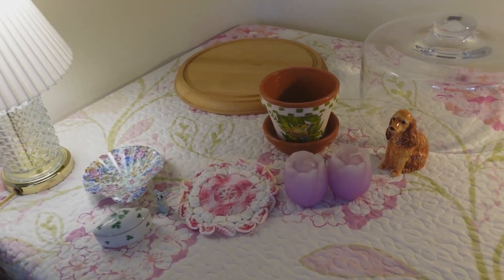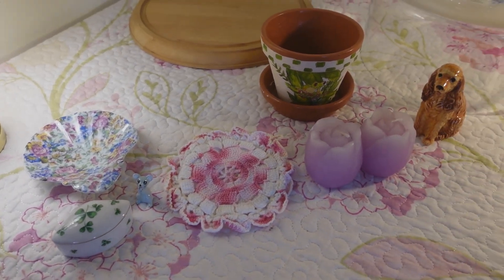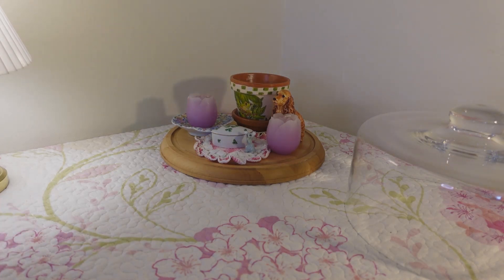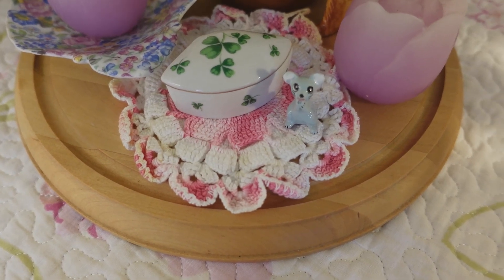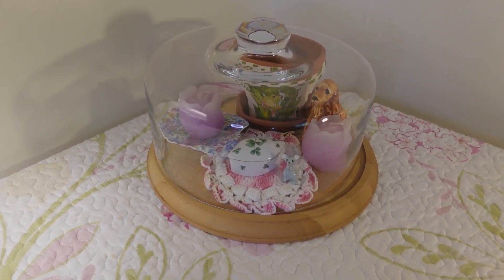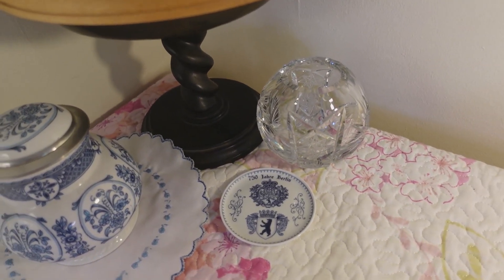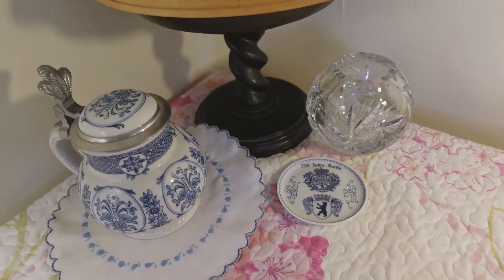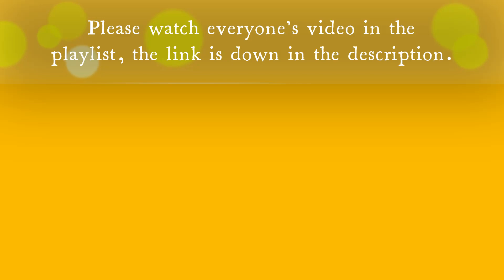SUMMER CLOCHE COLLAB with Nicole Northgarden and Two Vintage Sistas ~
Kera Color Clenditioner